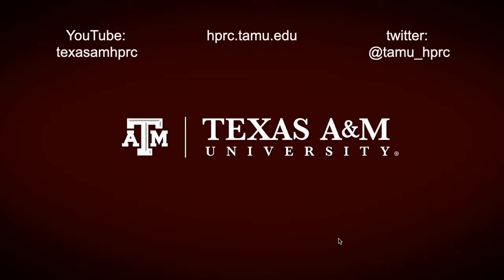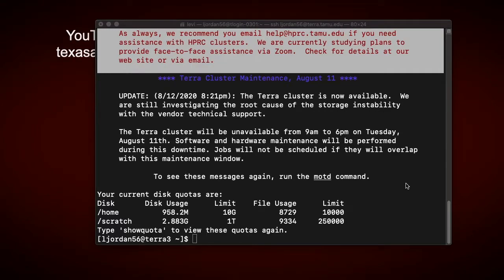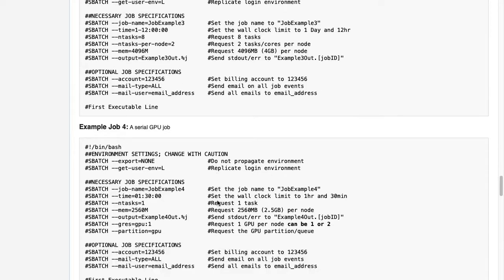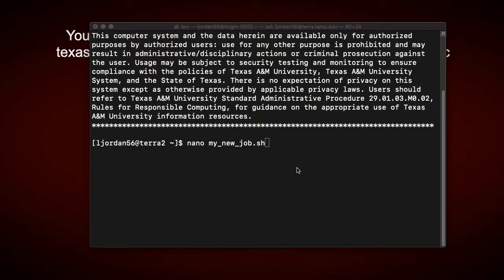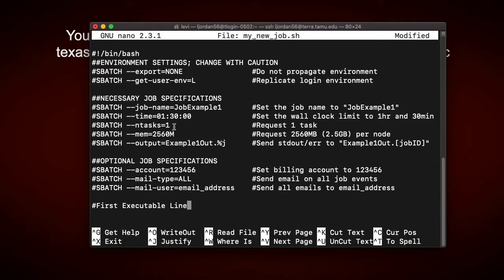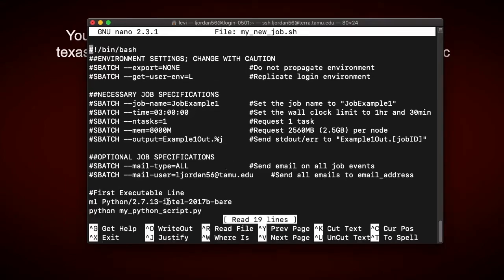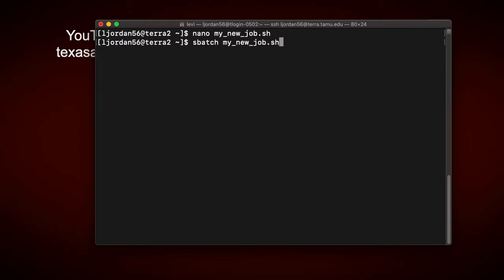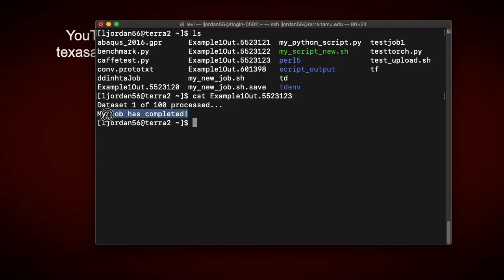HPRC Intro: Submitting a Job Using SLURM